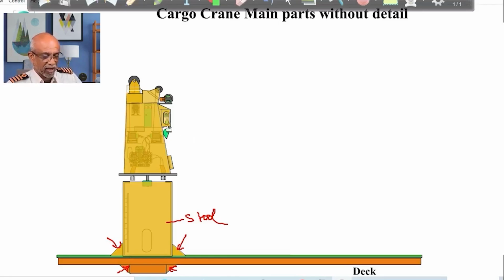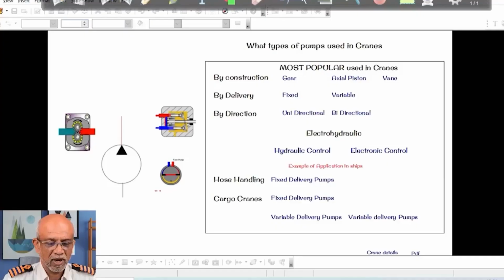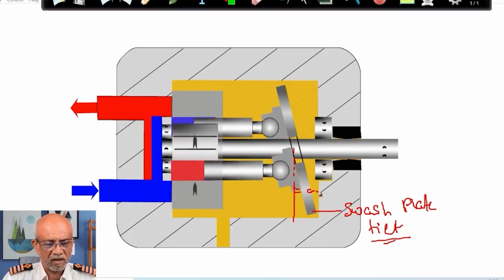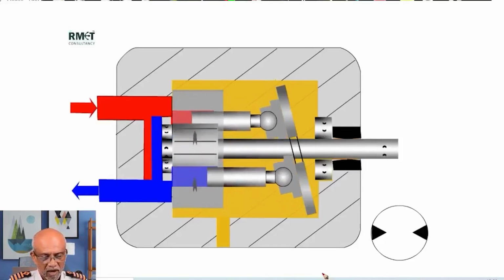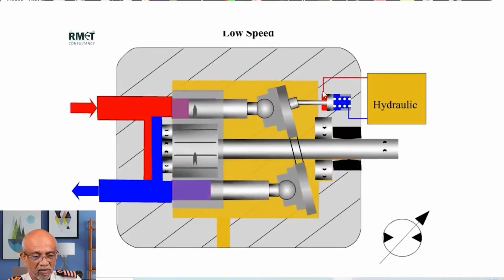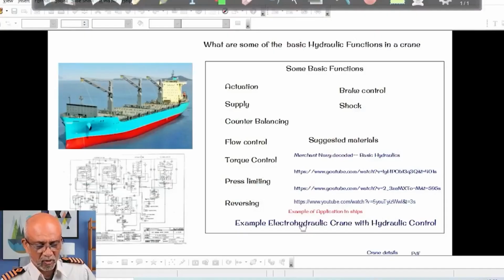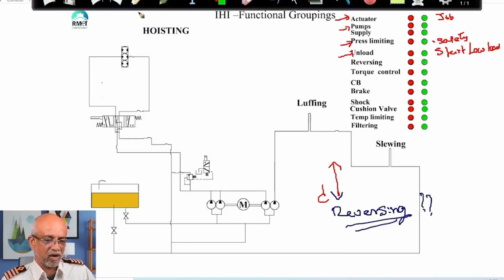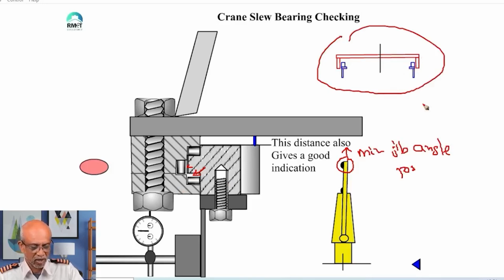Parts of Hydraulic Crane on Ship | How Does a Hydraulic Crane Work on Ship?